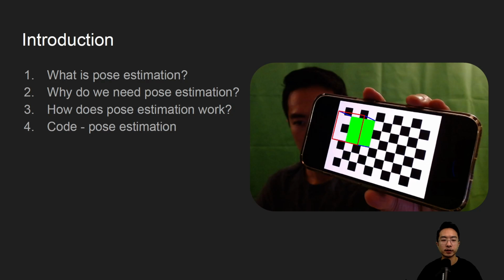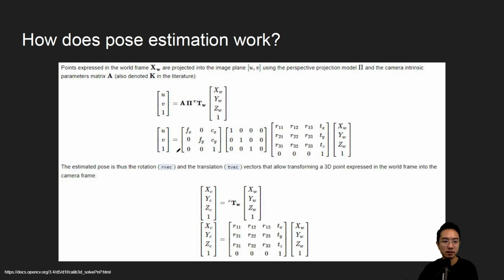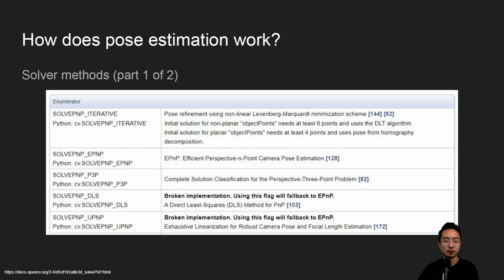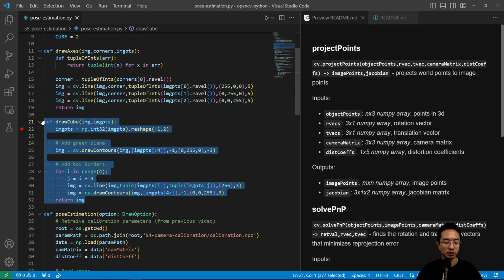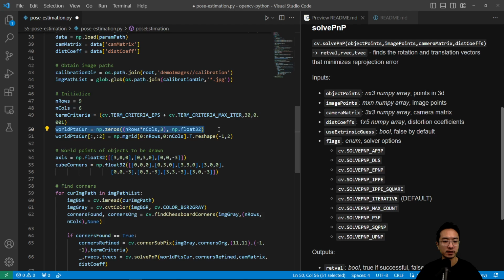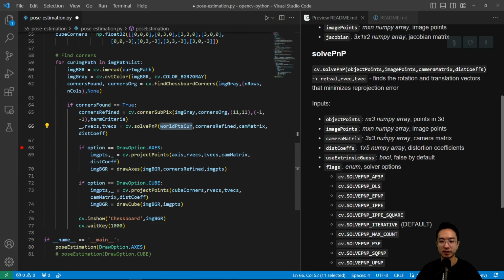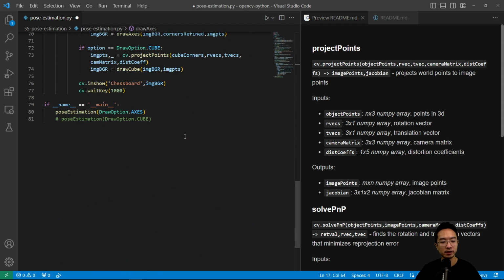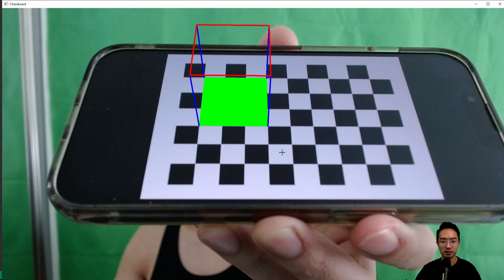OpenCV Python Pose Estimation for Objects (Algorithm and Code)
In this video, I will go over pose estimation in OpenCV using python in VS Code. We will take our calibration results from the previous video and apply it by drawing cubes and coordinate systems that move with the chessboard pattern. We will use the solvepnp method to minimize the projection error, which will allow us to find the rotation and translation vectors that describe the object pose.

0:00 Introduction
0:19 What is pose estimation?
0:31 Why do we need pose estimation?
0:41 How does pose estimation work?
3:08 Code